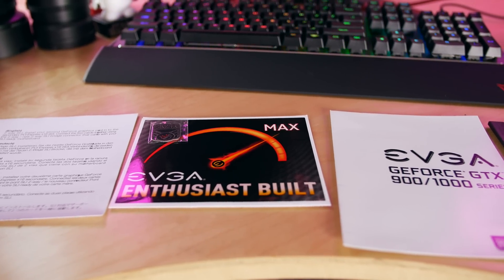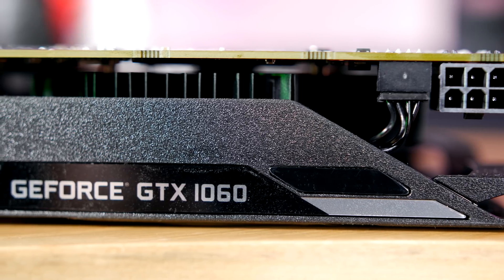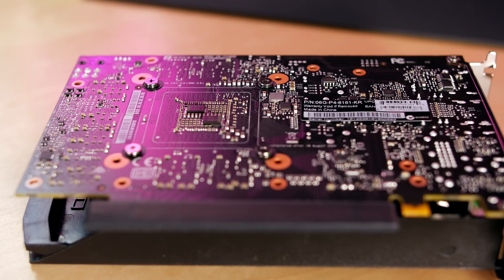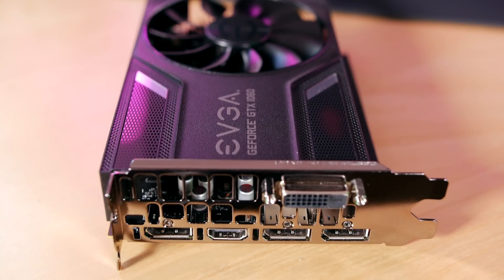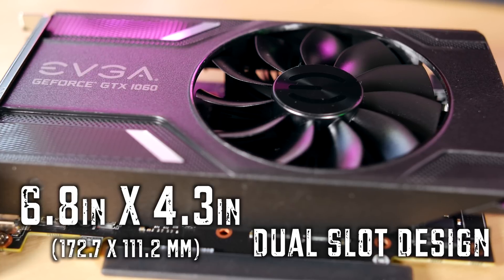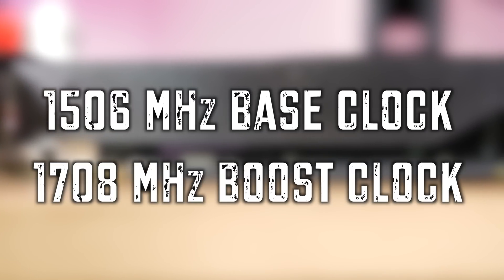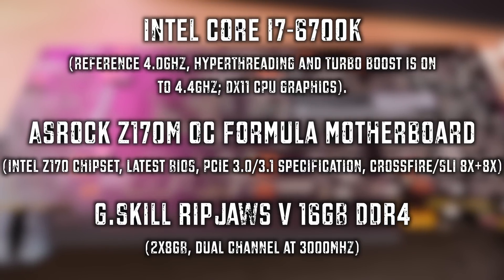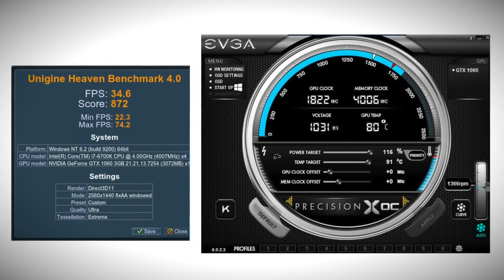Does 3GB of RAM Bottleneck a GTX 1060 vs 6GB?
EVGA GTX 1060 3GB at Amazon